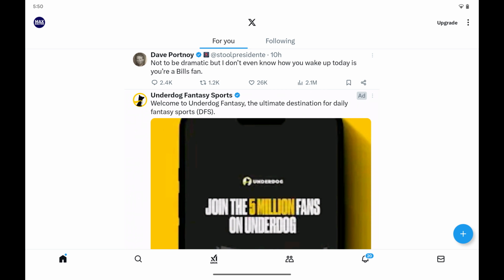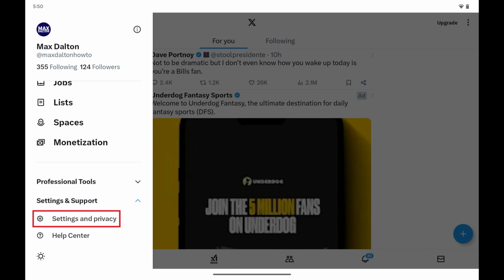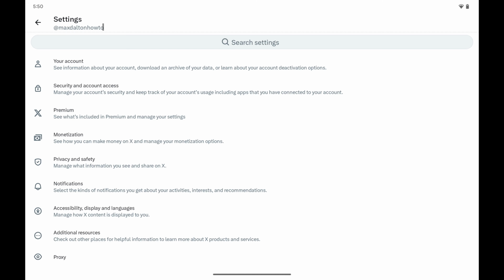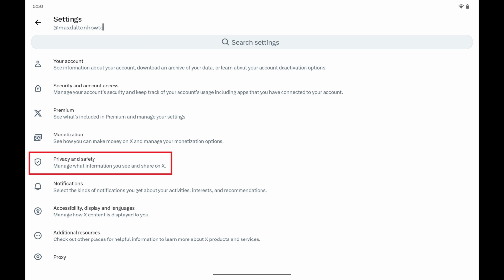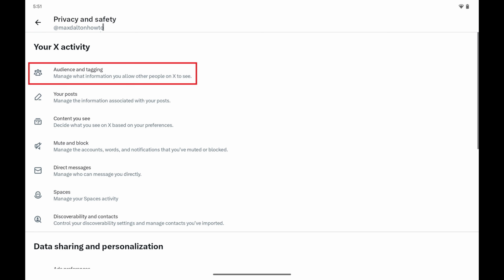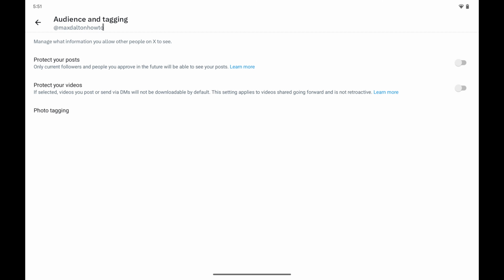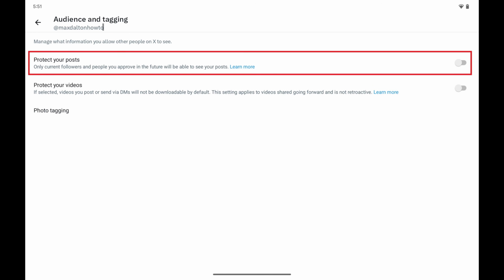How to Make Your X Account Private on Android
In this video I'll show you how to make your X account private on your Android device.

Timestamps:
Introduction: 0:00
Steps to Make Your X Account Private on Android: 0:06
Conclusion: 0:53

Video Transcript:
Step 1. Tap your profile icon on your X home screen, tap to expand "Settings and Support," and then tap "Settings and Privacy" in this menu. The Settings screen opens.

Step 2. Scroll down this menu, and then tap "Privacy and Safety."

Step 3. Tap "Audience and Tagging" in the next menu. Associated options are displayed.

Step 4. Tap to toggle on "Protect Your Posts." Going forward only people who follow you on X will be able to see your posts on the platform, and you'll be required to approve everyone who follows you. I'll link to my video in the description and pinned comment that will show you how to see your followers on X, and how to remove people you don't want following you.